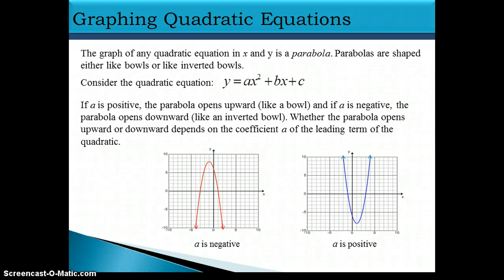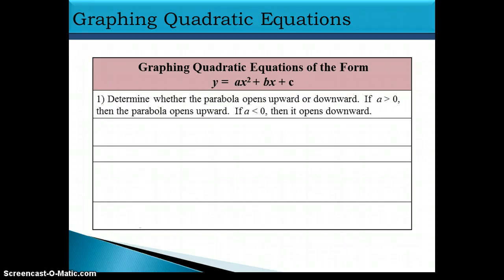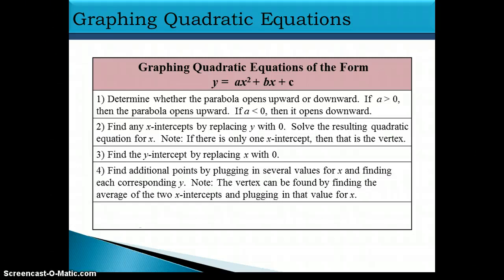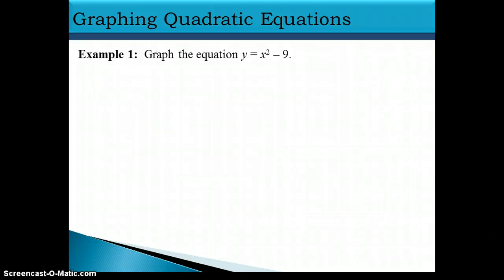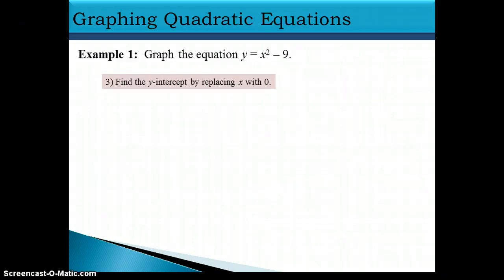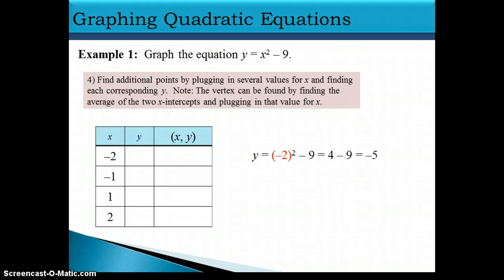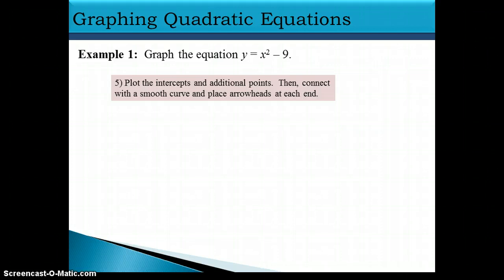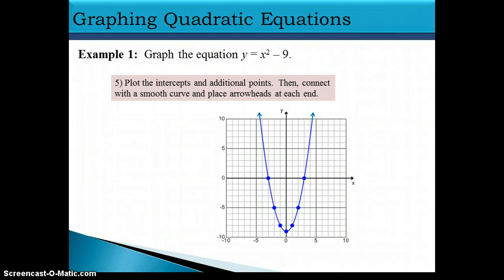Graphing Quadratic Equations video.mp4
An intro to graphing quadratic equations